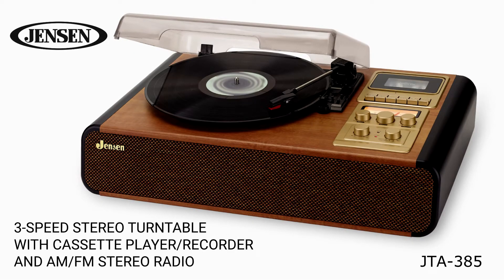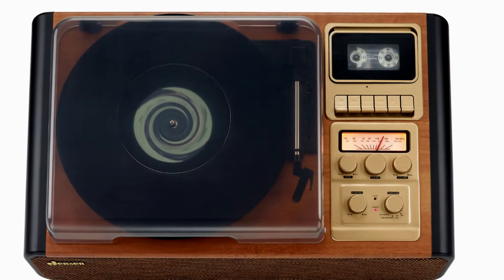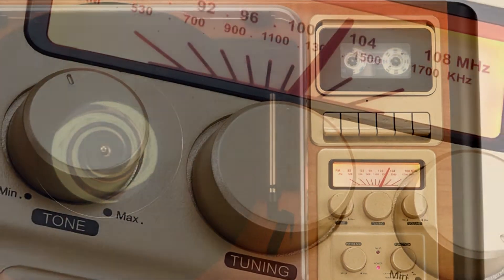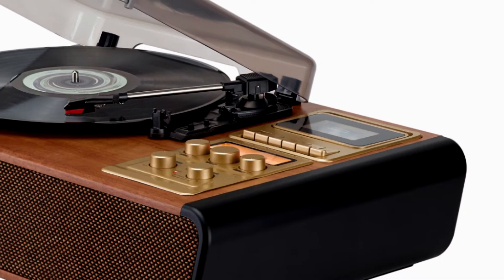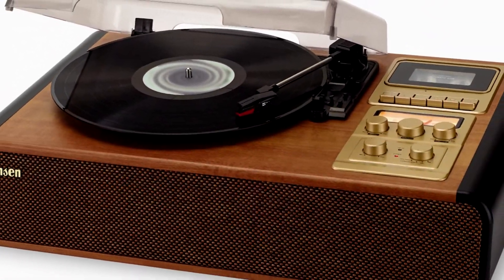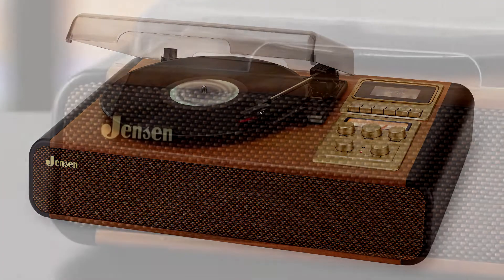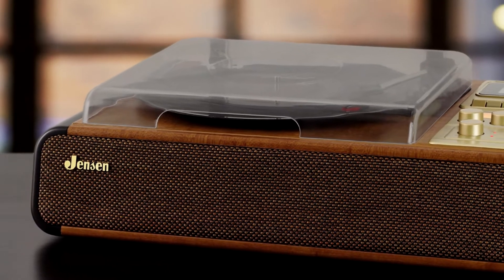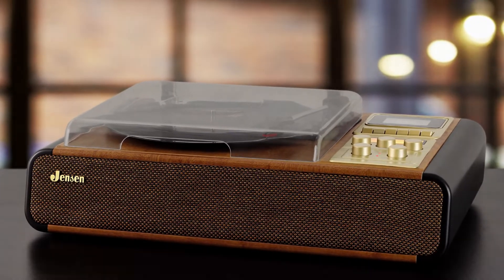Jensen JTA-385 3-Speed Stereo Turntable with Cassette Player/Recorder and AM/FM Stereo Radio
Enjoy your music any way you want to with the JENSEN® JTA-385. This belt-driven 3-speed turntable with pitch control includes two built-in speakers, AM/FM receiver with back-lit analog tuning dial, aux-in, headphone and RCA line-out jacks. The built-in cassette player/recorder lets you play your favorite cassettes as well as record directly from turntable, radio, or aux-in. This turntable also features a vintage throwback style with design elements like woodgrain finish, woven fabric speaker covers, gold cabinet accents and our classic JENSEN® logo. The unit also includes a tone control, 45 RPM record adaptor, and it operates on 120V AC power.